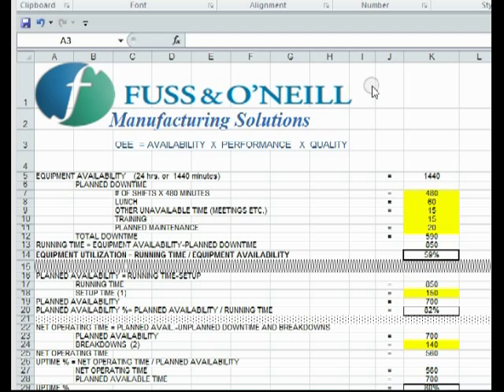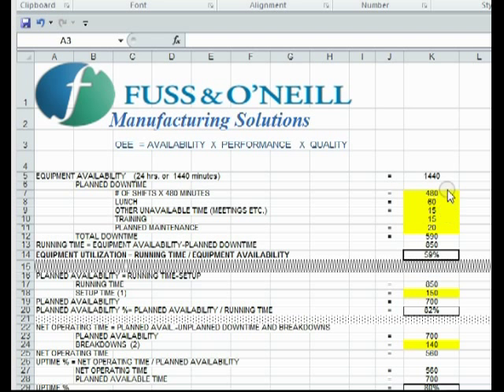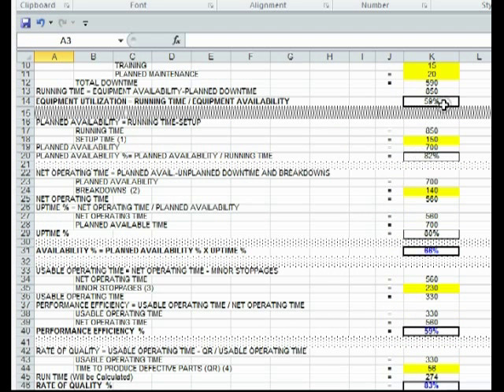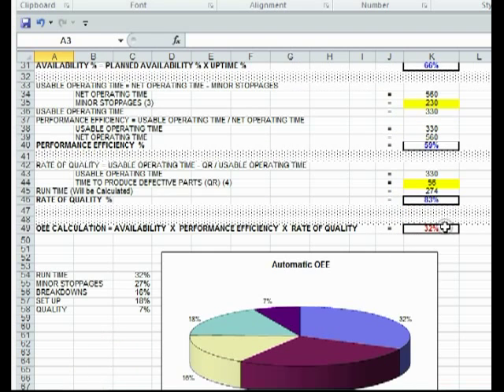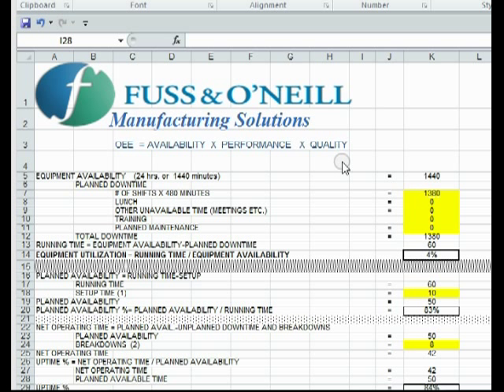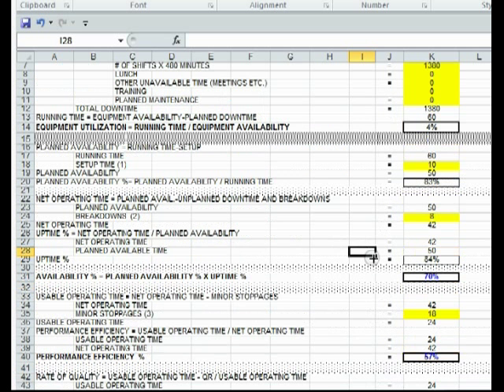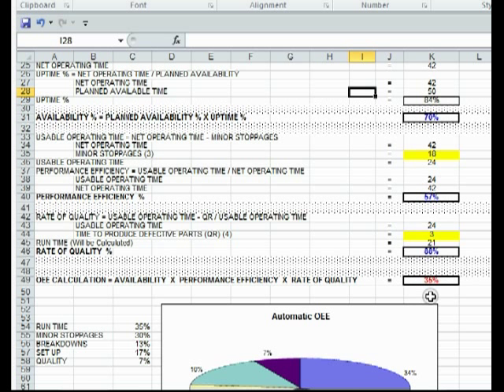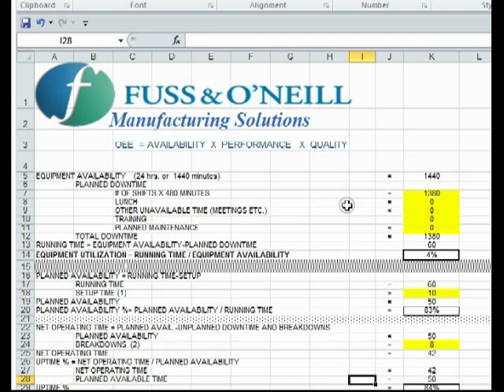How to Calculate OEE with John Kravontka, Fuss & O'Neill Manufacturing Solutions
This is a look at how to calculate Overall Equipment Effectiveness with a 60 minute session.   How to use the OEE calculator Fuss & O'Neill Manufacturing Solutions offers.